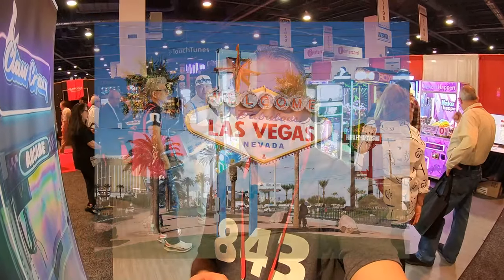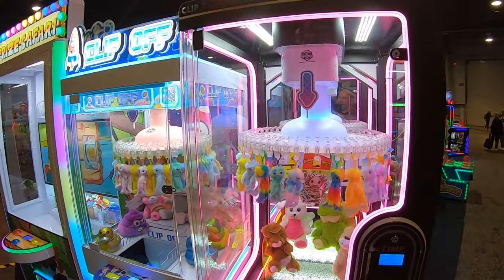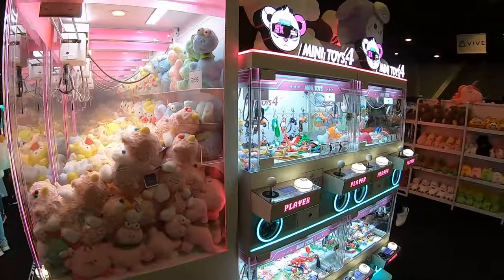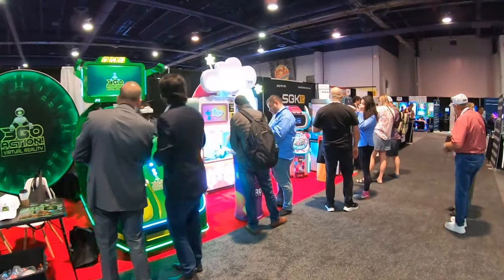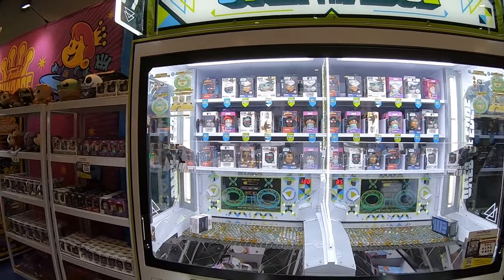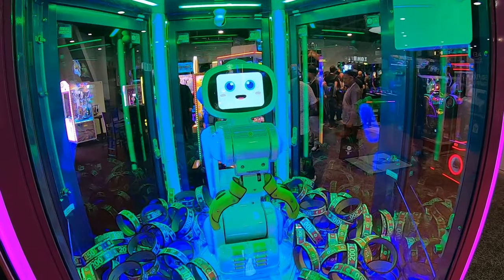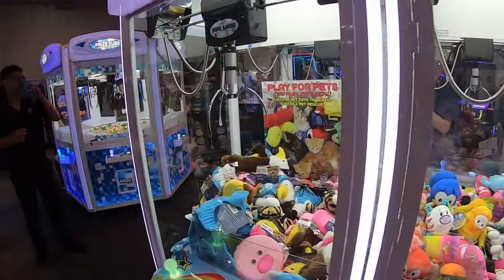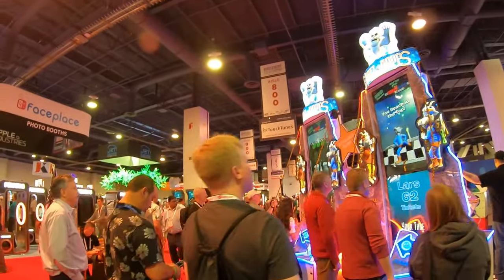Amusement Expo International And NBVA Vending Convention! Las Vegas 2024!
This video will showcase the Amusement Expo International And NBVA Vending Convention! Las Vegas 2024! This was an AMAZING show! So many new things to see! Make sure you watch the ENTIRE video so you don't miss anything!

If you want to see more of our content, Click Here!

We are giving away 2 Machines!! This Time a Free Spin and an Electronic Bulk Vending Machine From Candymachines.com! Enter by signing up here: